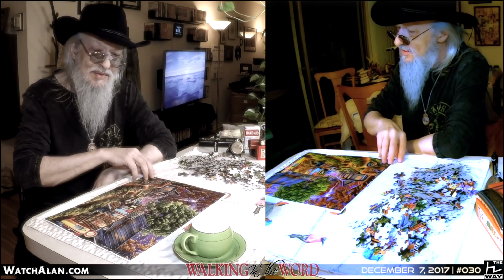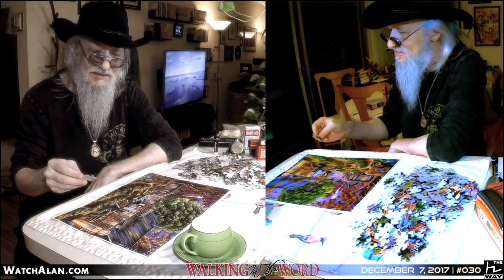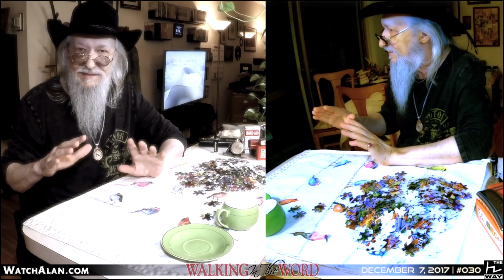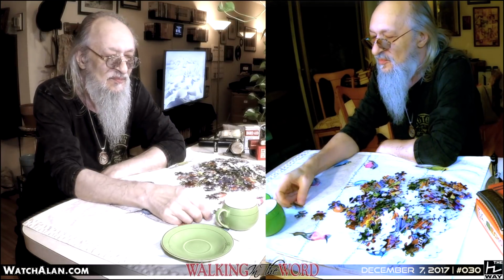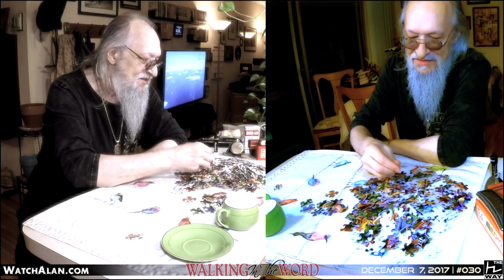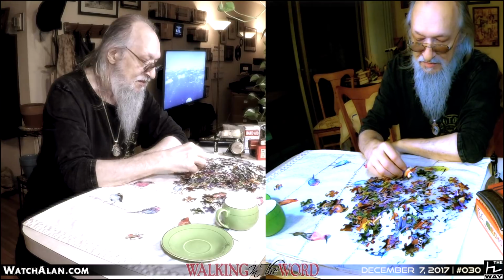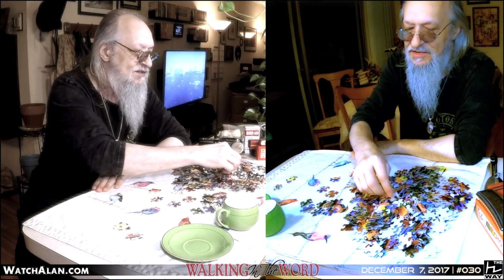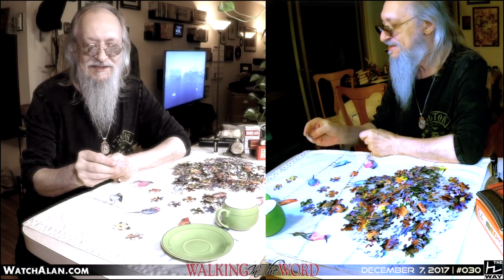Walking In The Word #030 | December 7, 2017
Alan does his first SIT In the Word and talks about a rather large music project that is emerging between him and his producer, Mark Paladino ... as well as a few other things.

You can mail your support directly to Alan at this address:
Alan Horvath